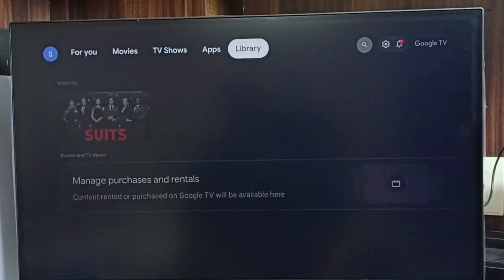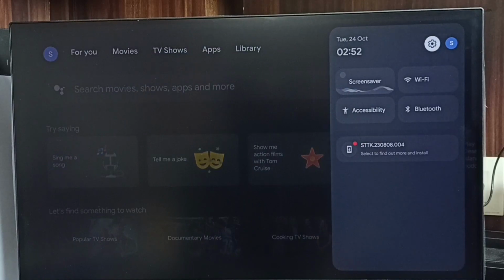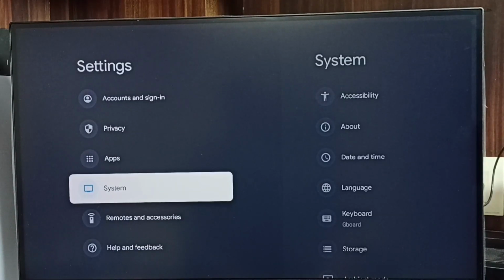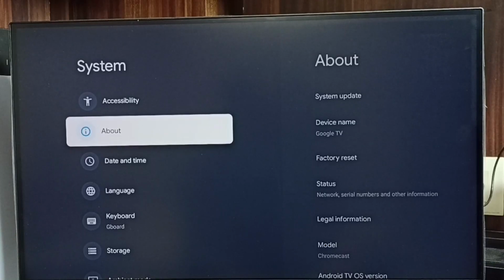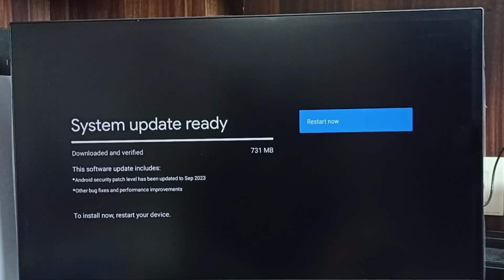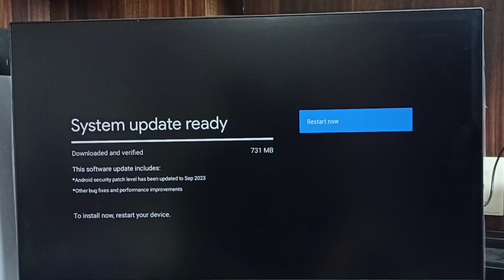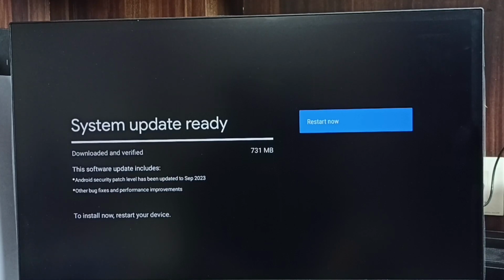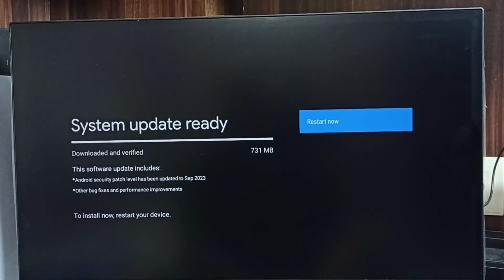INFINIX Smart Google TV : How to Download and Install Software Update - Install New Firmware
INFINIX Smart Google TV : How to Download and Install Software Update - Install New Firmware, System Update,
Google TV,
Android TV,
Smart TV,
How to,
android,